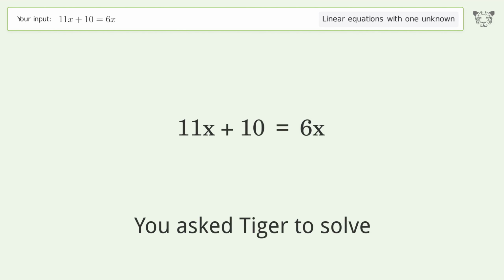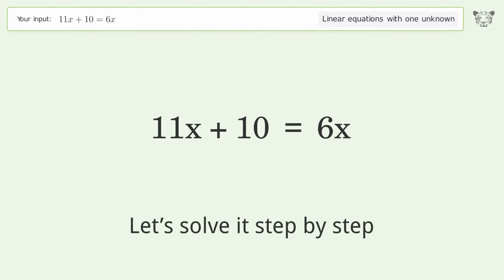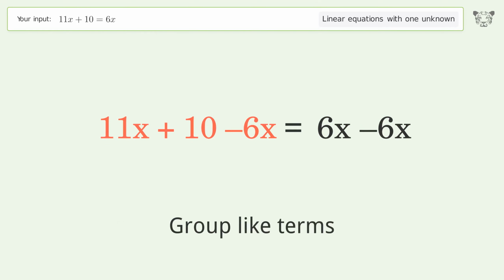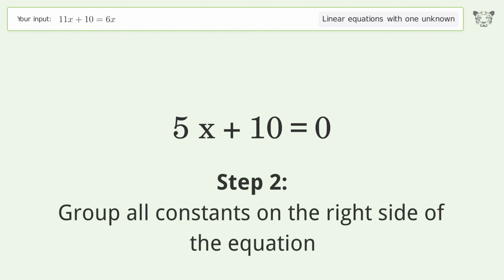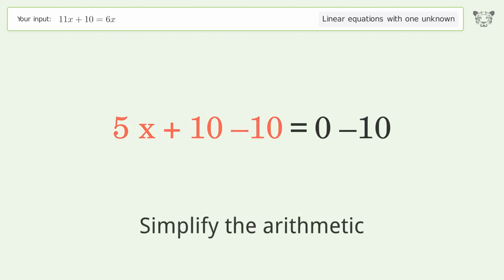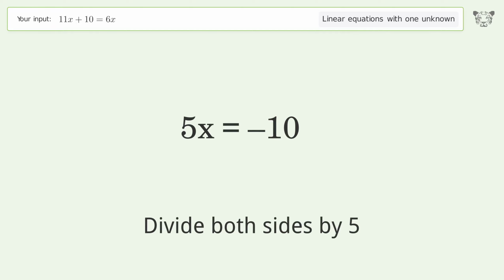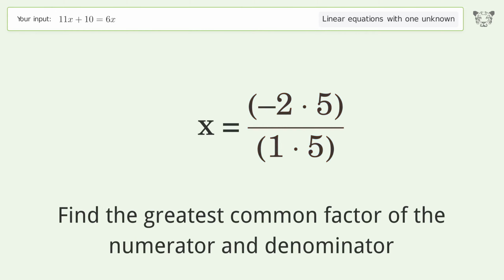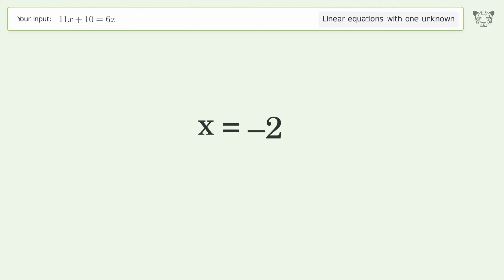Linear equation with one unknown: Solve 11x+10=6x step-by-step solution